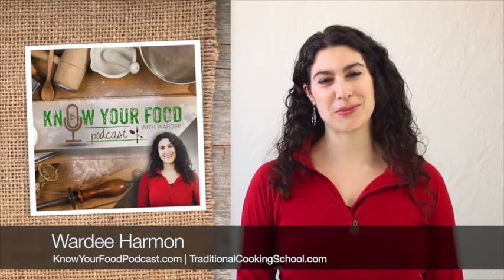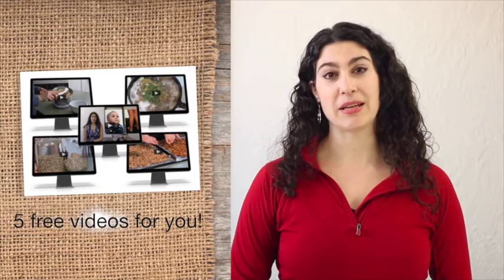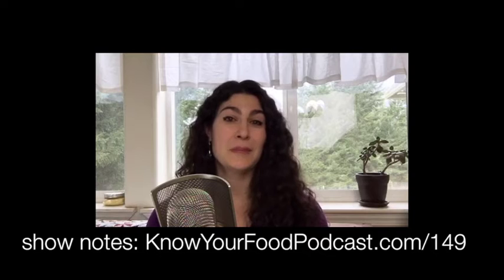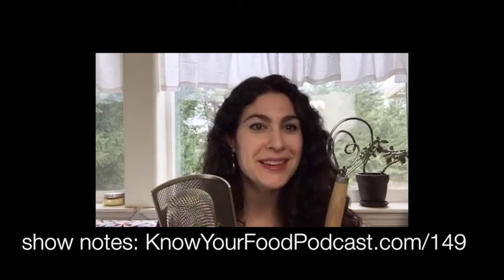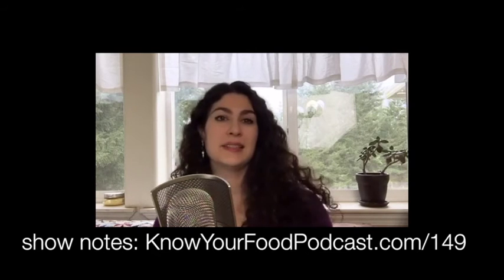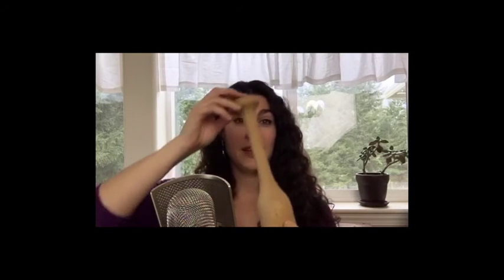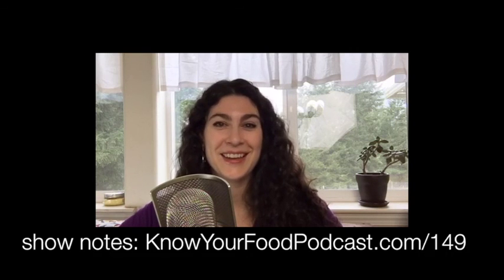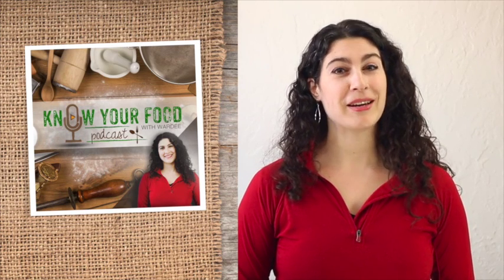8 Fun Eclectic and Useful Kitchen Tools | KYF #149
Hand tools… they’re my weakness. A good hand tool wins me over with its beauty and function. I do everything I can to avoid the noise and mess of an appliance. Life is just simpler and better when you have a good tool that gets the job done with very little fuss. Here are my favorite 8 eclectic, fun, and useful hand tools. What are yours?

Danish Dough Whisk:

Mortar & Pestle:

Butter Mold:

Reamer (Juicer):

Ergonomic Rolling Pin:

Ravioli Cutter:

Other tools mentioned by listeners:
Microplane Grater
Egg Beaters
Pastry Cutter
Pie Cutter Knives
Gnocchi Press
Jerky Gun
Kitchen Shears